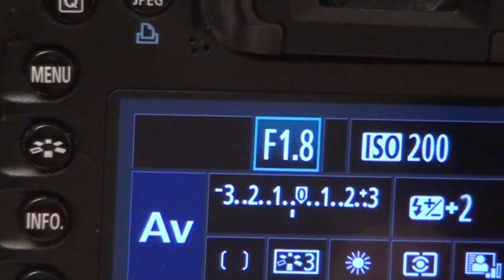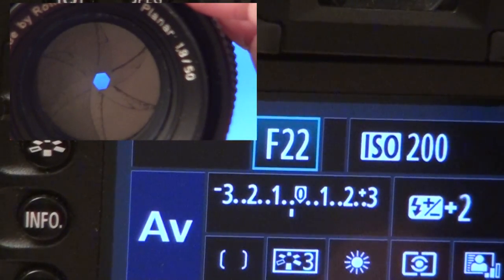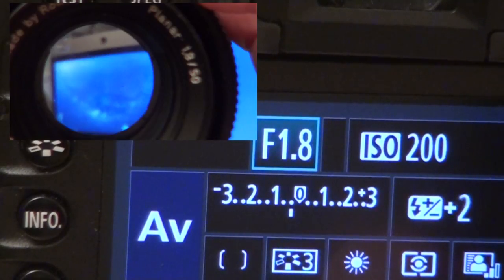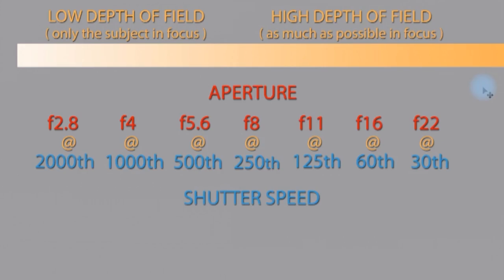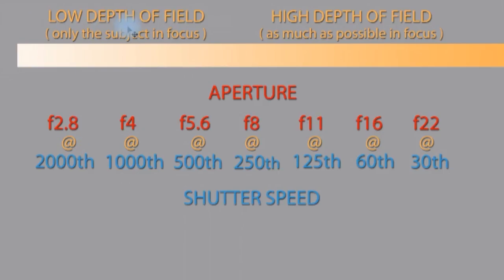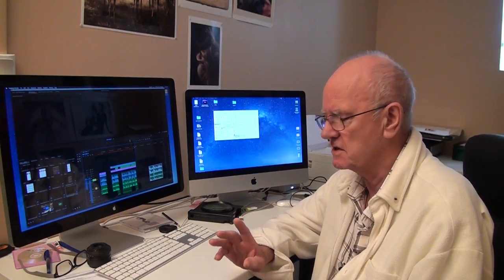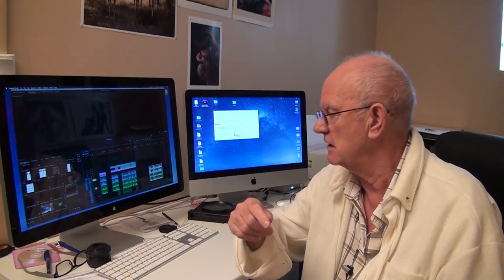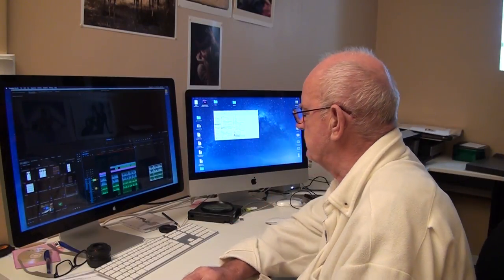Lesson 7 photography for beginners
This tutorial the first of two about using your dslr on manual.
The things covered subjects, include Aperture, shutter speed and iso. Changing from automatic settings to manual or semi manual use of your dslr will allow for much more creative results with your photography. I will allow you to decide on depth of field , short or long depth of field will change totally the look of the photograph. As will a carefully chosen shutter speed . This is where iso comes into the calculation by allowing you to make settings that will give you all the creative controls of the dslr camera.